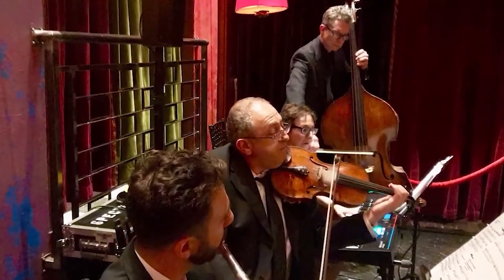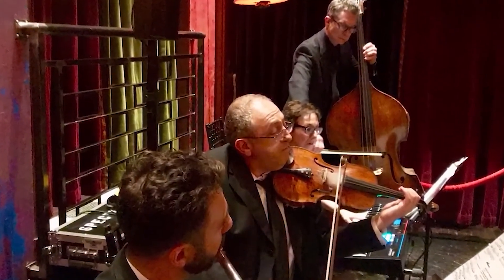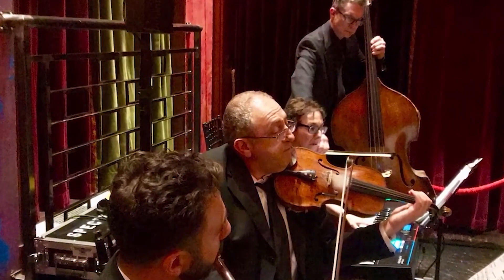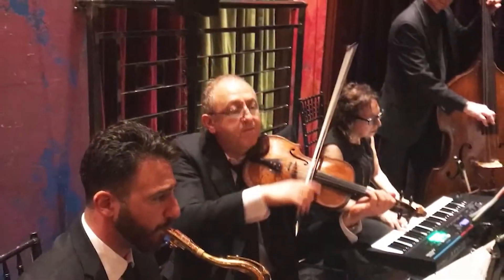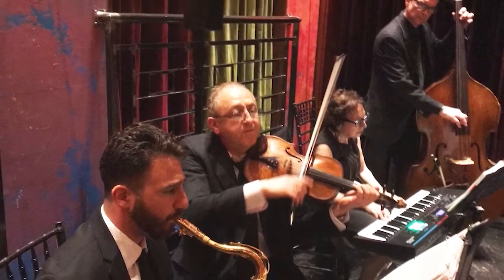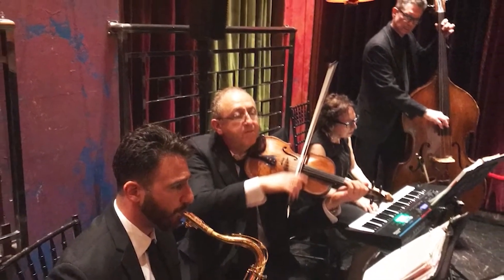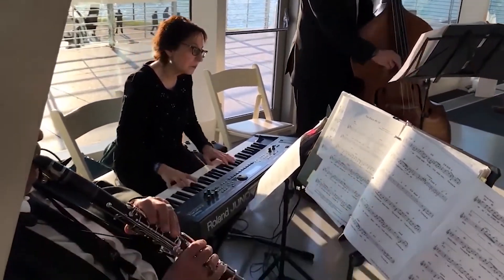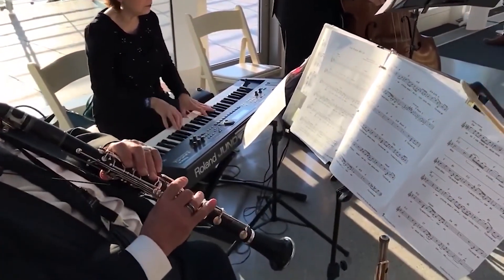All Styles Quartet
David Rothstein Music is the best Chicago Best Wedding Band and most complete music company. We provide our clients with the highest quality music for every part of their wedding: ceremony, cocktail hour, dinner, dancing and after-party! DRS Music is the proven leader for creating the perfect music for weddings, corporate events, and private parties. You'll get an experienced MC to take care of all your announcements and introductions, as well as a high-energy 7-10 piece Chicago wedding Band and DJ to keep your guests dancing throughout the night.

In addition to all the great music, you'll have a state-of-the-art sound system and even free stage lighting. David Rothstein Music has close to 3,000 songs and a full-time arranger to create any special requests for you. David and his team work incredibly hard so that every wedding or event has the perfect music and schedule based on what you specifically need.

Our playlists are organized by venues, weddings, Cocktails, DJs, Ceremony music, Dance Music, video testimonials and videos from specific dates.

The video testimonials are couples right after their wedding talking about what it was like to work with our Chicago Wedding Band. While other Chicago Wedding Bands interview a bride and groom 6 months after their wedding we feel it's much better to hear the bride and groom right after their wedding is over. You'll hear their raw enthusiasm for our Chicago Wedding Band.

All our videos were recorded live at actual Chicago Weddings, Lake Geneva Weddings, Milwaukee Weddings, South Bend Weddings, Battle Creek Wedding and Weddings from throughout the midwest.

They are not recorded in a studio where the performance can be edited after 25 takes until it's perfect. We show the reaction of the bride and groom as well as all their guests. Without seeing how the guests are reacting you're basically buying a CD. What you want is the answer to the question, "will my guests dance while this band is playing? We have over 1,300 live videos! Our Chicago Wedding Band are experts in how to pack your dance floor. We've been doing it for over 20 years!
We'll give you unlimited song requests too. Tell us your favorite styles, artists and specific songs to play or not play. The more specific the better. If you're doing a choreographed song we will learn the exact song with the exact timing of what you've been practicing too.

Are you musically talented or have a family member that is?  We would love to have them perform with our Chicago Wedding Band. Tell us the song and will have the song ready to go. We have done this many times for brides, grooms and their guests. It's always a special moment for everyone. While other Chicago Wedding Bands want to do what's easiest for them. Our Chicago wedding band loves a challenge. Tell us random songs you really love and we will be more than happy to learn them and play them for you.

We also have a complete Chicago Wedding Ceremony Department. You can choose from several ceremony music ensembles. You'll get lots of help by working with our Ceremony Music Director Alex. He will help you pick out all the music for your prelude, processional, service, and recessional music.

With our top orchestra, you will have David as your separate dedicated MC. He will be available to speak with you and all your vendors throughout the night. The band will be able to fully concentrate on just playing music. It's a huge advantage over any other Chicago Wedding Band that has their bandleader having to worry about being the singer, drummer, saxophonist or any other musician.

We will give you a state-of-the-art sound system and stage lighting. They will be set up and ready to go 2-3 hours before the arrival of any of your guests. The sound will be adjusted throughout the night. Our high-energy DJ is included with any sized band. You can also use the DJ, DJ Duo with Sax or DJ Trio with Sax and Drums. Any of the Chicago Wedding DJ ensembles can be used for the after-party or can be booked on their own.

We're the most-awarded Chicago Wedding Band. We've won Best of the Knot more than any other wedding band in Chicago. In fact, we're the first band to be voted into the Knot Hall of Fame. We've won the Wedding Wire Couple's Choice Award every year it's been offered. We were also voted the Most Charitable Wedding Vendor in the Nation for our Share Your Love flower donation program